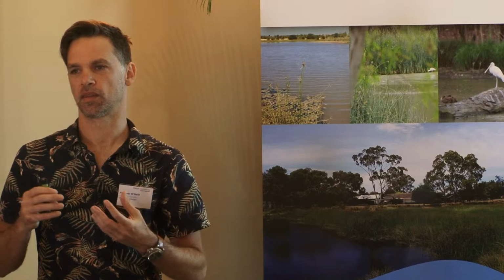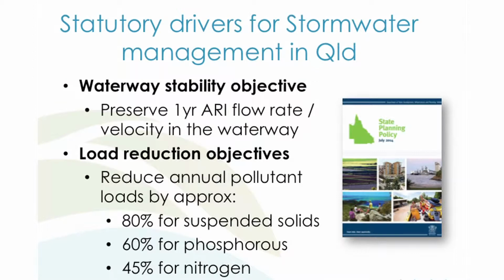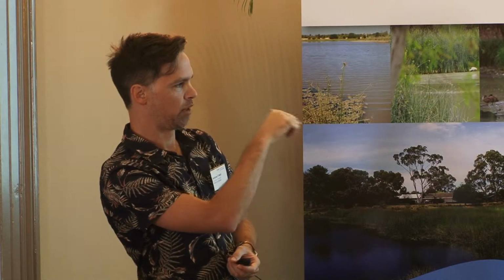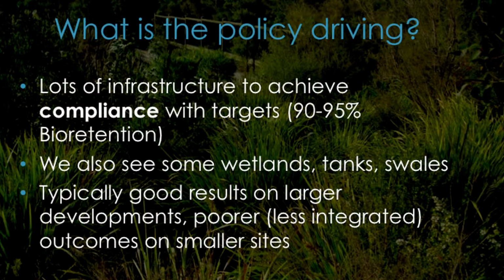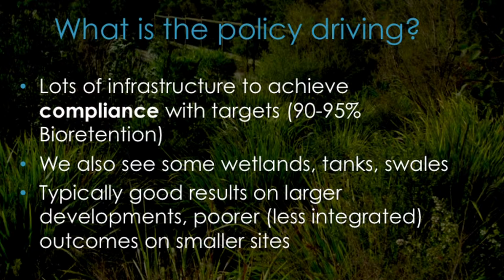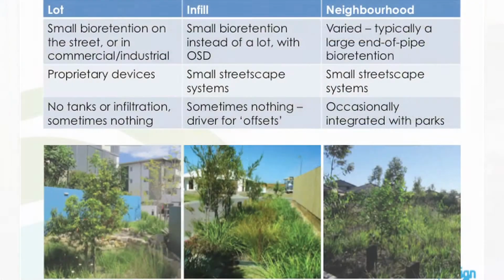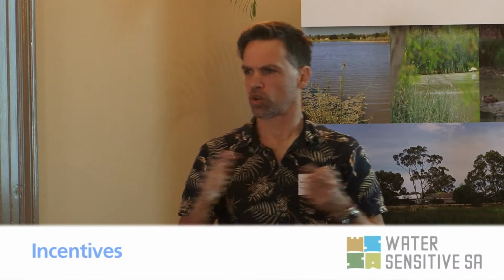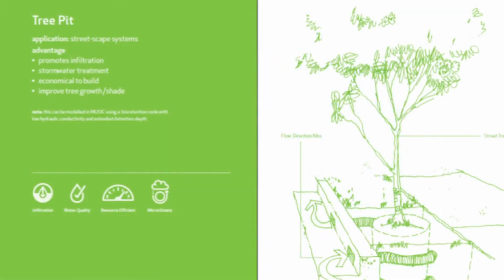Dr Andrew O’Neill - QLD WSUD Policy, objectives & implementation – Highlights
WSUD capacity building and planning policy - can we have one without the other?
Andrew O'Neil, Executive Manager - Water by Design
Presentation to Water Sensitve SA, Monday 13 April 2015, Adelaide

Dr Andrew O'Neill, Executive Manager - Water by Design
State government agencies are currently considering the pathways to implement the South Australian Water Sensitive Urban Design (WSUD) Policy.
Join us to hear Dr Andrew O’Neill, Executive Manager, Water by Design, describe the opportunities and challenges for local government and industry in South-East Queensland as they apply WSUD policy and the learnings SA can take from their experience.
Andrew will provide an insight into Water by Design, one of Australia’s most respected water sensitive urban design (WSUD) capacity building programs. Water by Design was established as part of Heathy Waterways, an independent, not-for-profit organisation that works with government, industry and community to protect and improve waterways in South-East Queensland.
South-East Queensland’s WSUD policy has been in place since 2005, defining performance criteria for the treatment of stormwater and permissible discharge rates to protect waterways and the marine environment. The Water by Design team has worked closely with industry and government to assist the interpretation and application of these policies, through the development of an extensive range of guidelines and a training program targeted to the needs of practitioners.
Has this been enough? How does WSUD policy need to changing political and economic situation, and evolve to create more liveable communities?
Andrew will share his experience and views about:
 1. Program resources and services developed in response to industry needs.
 2. Current policy driving WSUD adoption and South-East Queensland’s experiences in its implementation.
 3. What has been learned from 10 years of implementation
 4. The future direction of WSUD policy, particularly in the planning context.
 5. The importance of stakeholder engagement and the current partnership being developed between Queensland Environment & Heritage Protection and Infrastructure, Local Government and Planning Departments.
There will be an opportunity for Q&A with Andrew, followed by a discussion on what lessons SA can take from the Queensland experience as we develop the guidelines, tools and other resources to underpin the SA WSUD Policy.